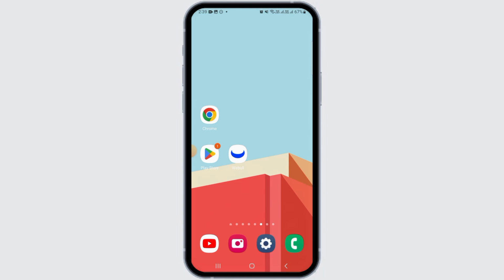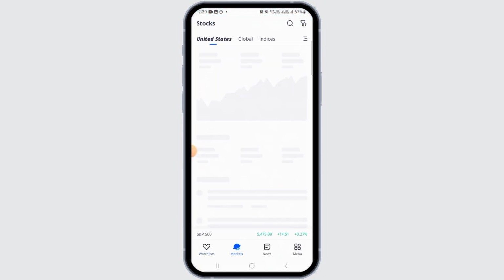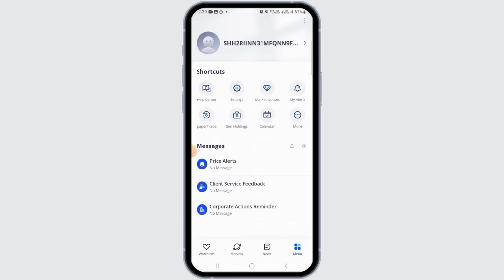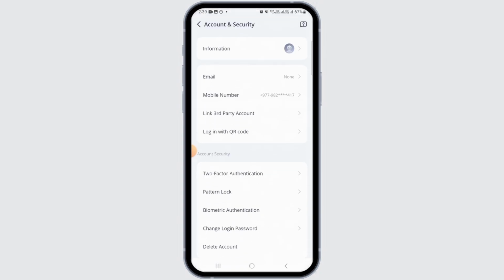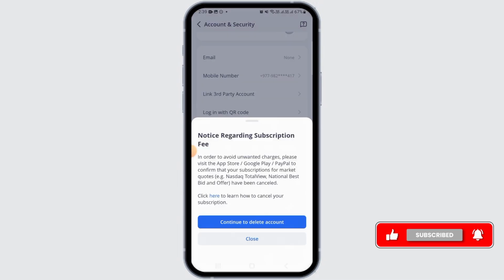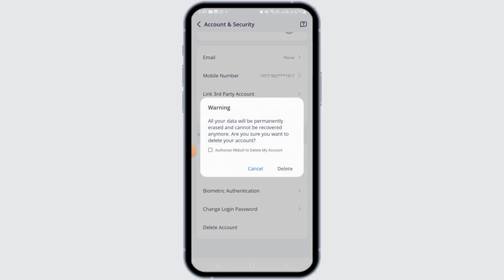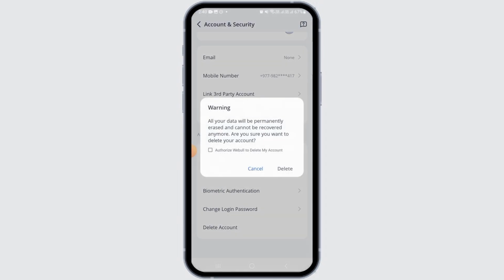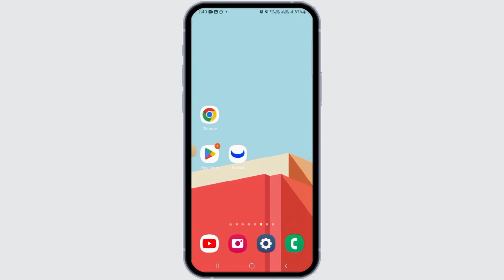How to Delete Webull Account | Close Webull Account 2024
Interested in deleting your Webull account in 2024? This tutorial provides a step-by-step guide on how to deactivate or close your Webull investment account. Learn how to navigate account settings, initiate the closure process, and ensure your account is permanently removed from Webull's system.

In this tutorial:
0:00 - Introduction
0:15 - How to Delete Webull Account (2024 Guide)

Discover how to easily close your Webull account to manage your investments and personal information securely with this practical guide. Follow the steps to deactivate or delete your account effectively.

Close your Webull account today with this straightforward tutorial!